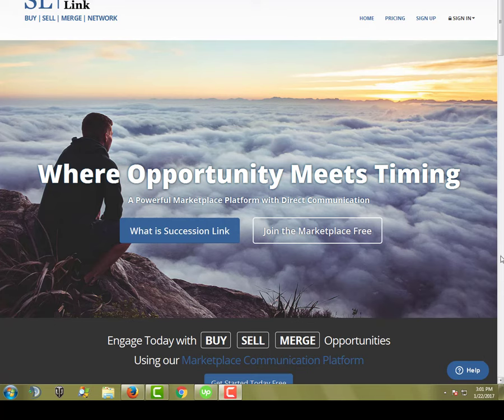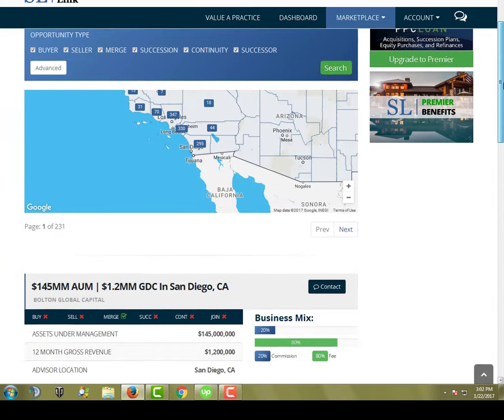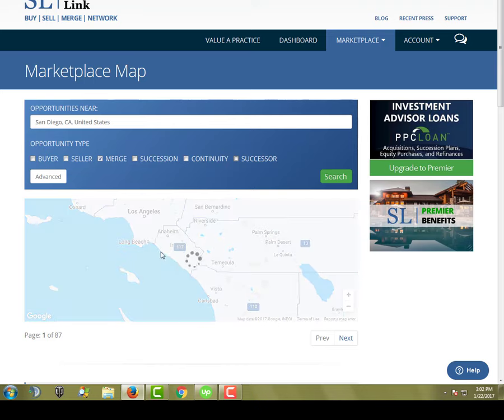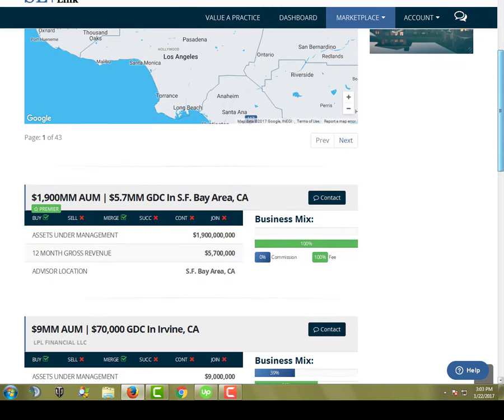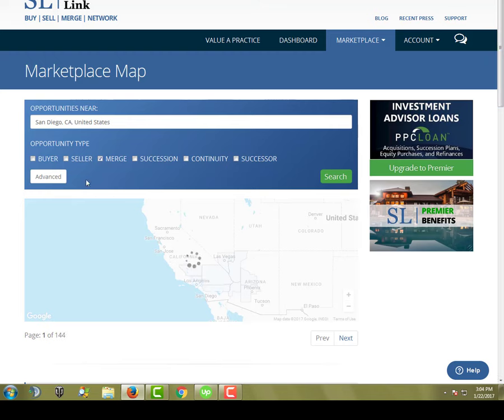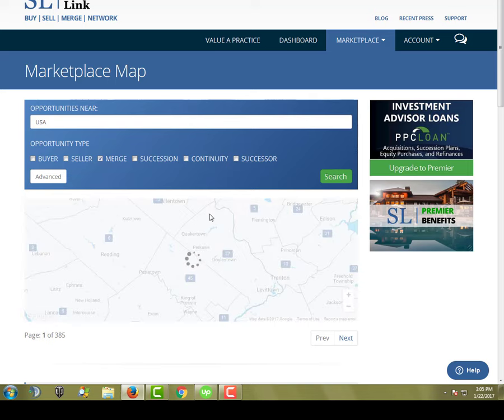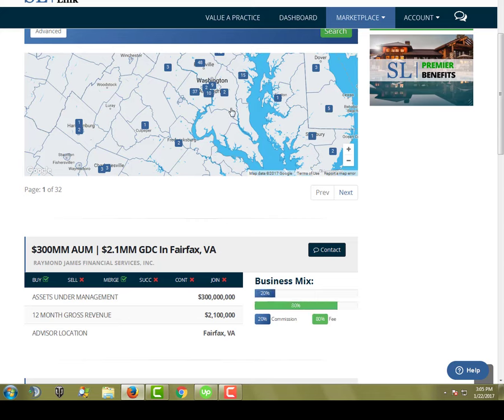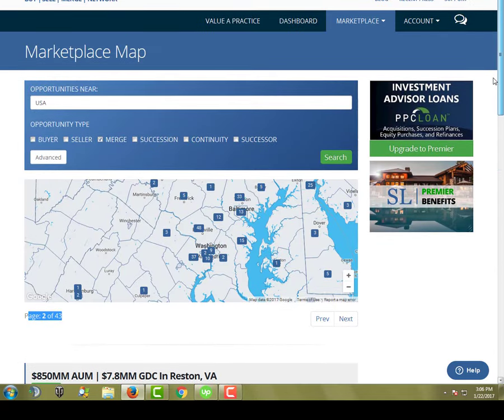Succession Link - Map View Search Overview